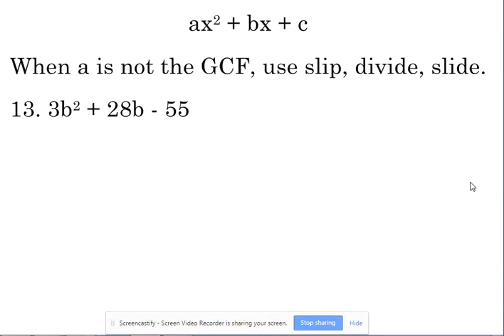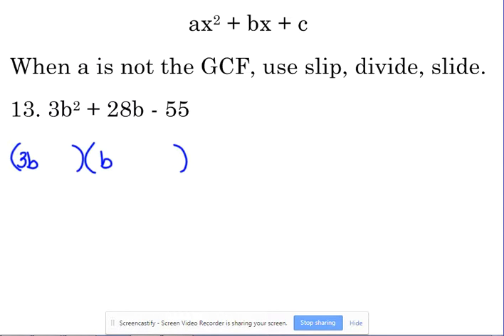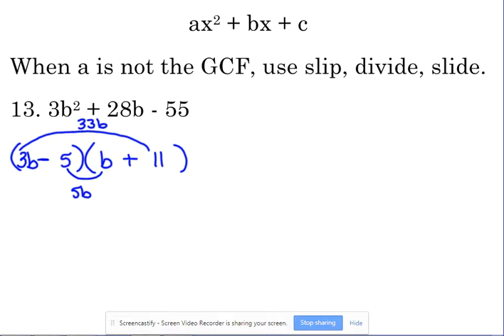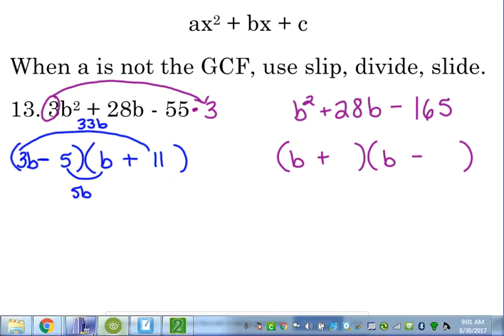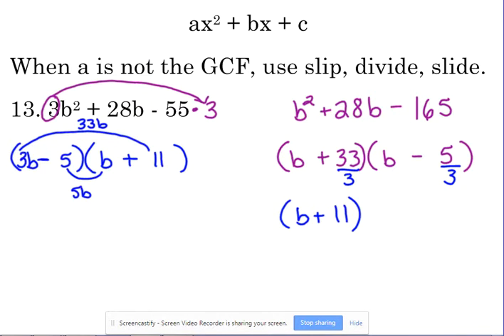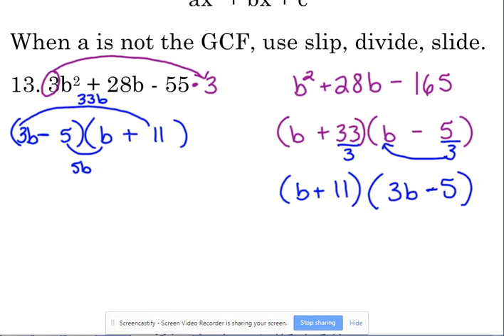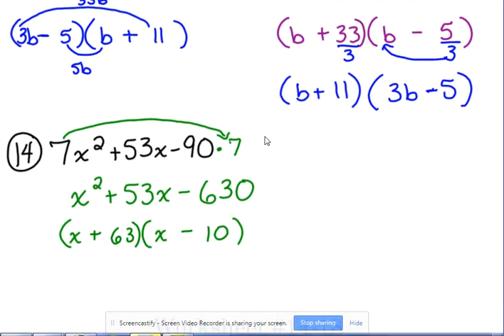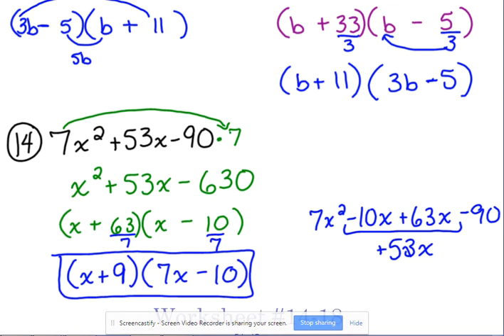Aug 30, 2017 9:07 AM - Edited